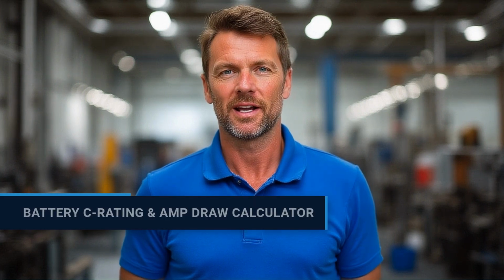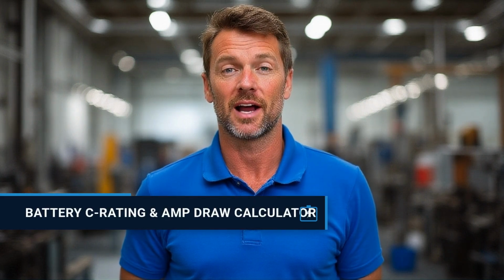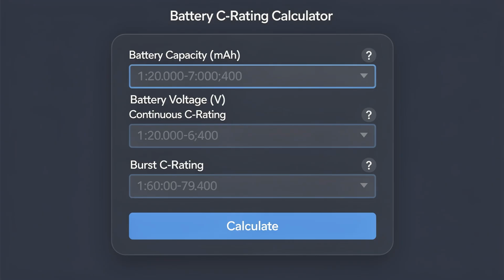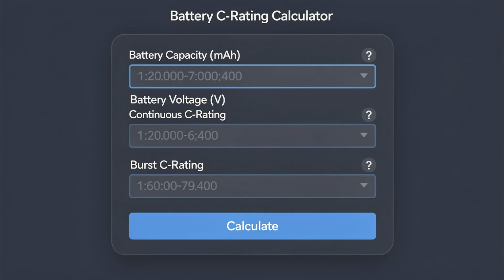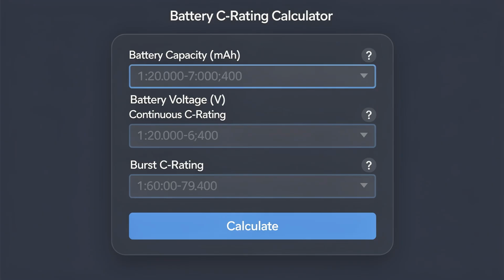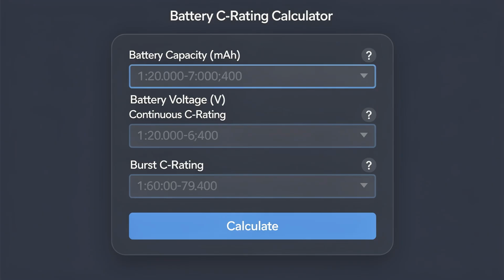Battery C-Rating & Max Continuous Amp Draw Calculator — How to Use It | Engineering Tool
How to use the Battery C-Rating & Max Continuous Amp Draw Interactive Calculator — an interactive engineering tool for engineering calculators problems.

This is the Battery C-Rating and Max Continuous Amp Draw Interactive Calculator, which determines the maximum current and power your battery can safely deliver.

Let's look at the input fields. First, enter your Battery Capacity in mAh - for this demo, I'm using 10. Next, input y...